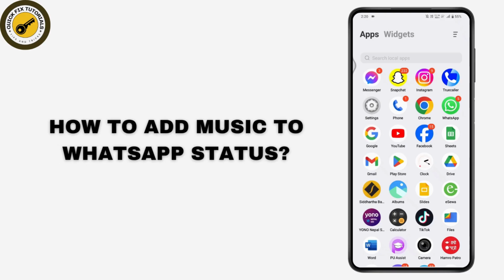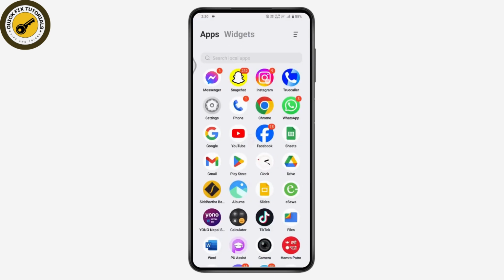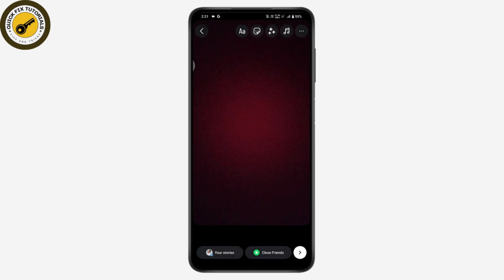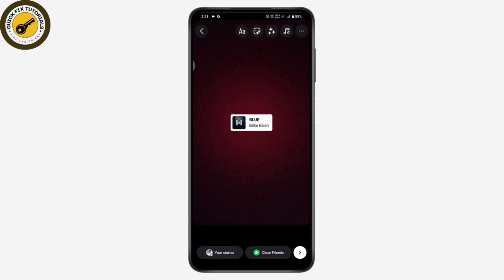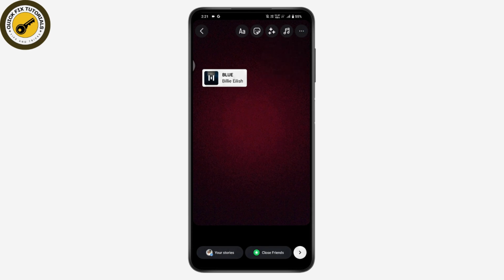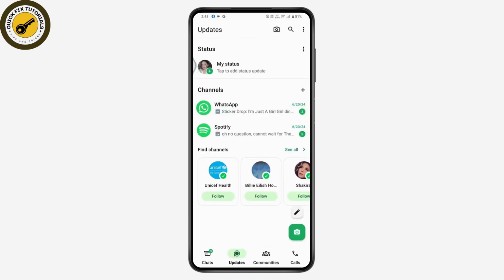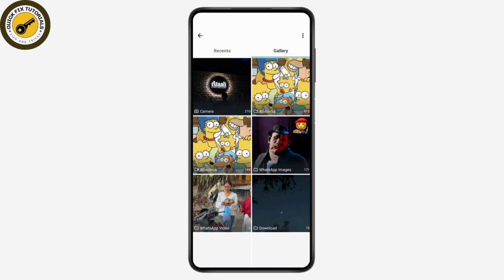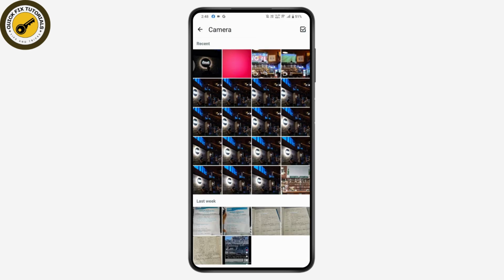How To Add Music To WhatsApp Status | EASY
how to add music on whatsapp status
how to add music in whatsapp status
how to set music on whatsapp status
add music to a whatsapp status
how to add a song on whatsapp status android
how to add song in whatsapp status
how to add a music/song on whatsapp status
whatsapp status audio song

Want to add music to your WhatsApp Status? QuickFixTutorials has the solution! In this tutorial, we'll guide you through the steps to enhance your WhatsApp Status with your favorite tunes. We'll cover how to select and add music, synchronize it with your status, and ensure it plays perfectly for your viewers.

Adding music can make your WhatsApp Status more engaging and fun. Watch now and learn how to add music to your WhatsApp Status with QuickFixTutorials!